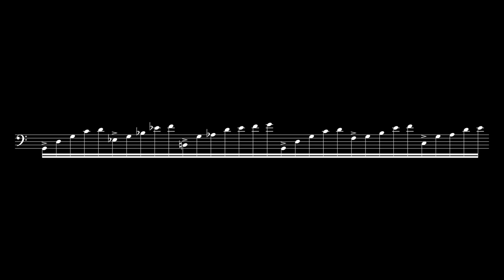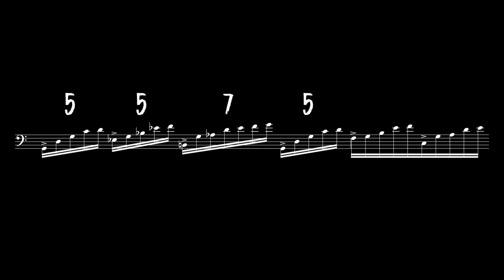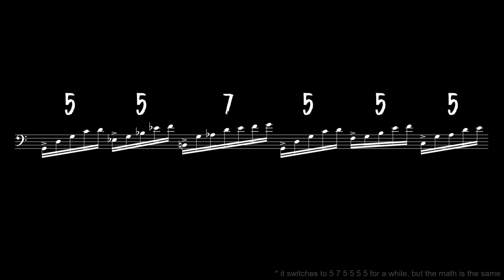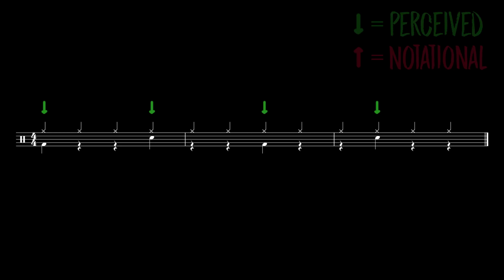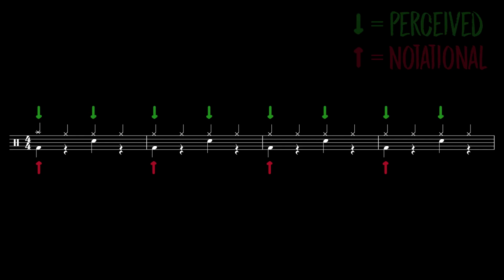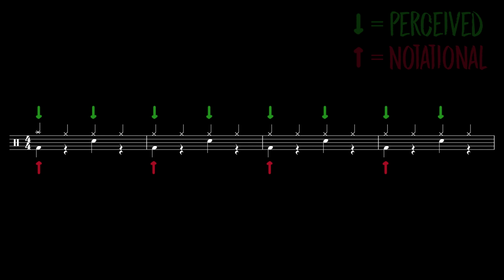Is This Song ACTUALLY in 4/4? - Music Philosophy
Lots of people talk about Tigran Hamasyan's music secretly being in 4/4, but is that really the right analysis? In this video, we dive into the question of what it truly means for a song to be in 4/4.

MY NEW ALBUM:
Nonsense Nothingness is out now!